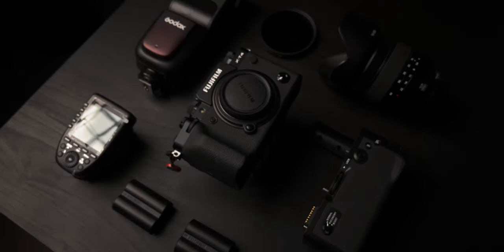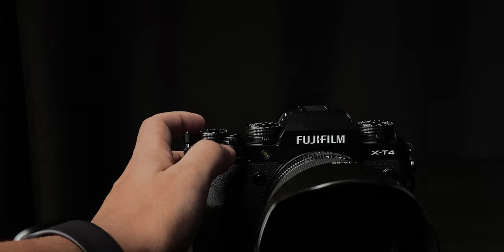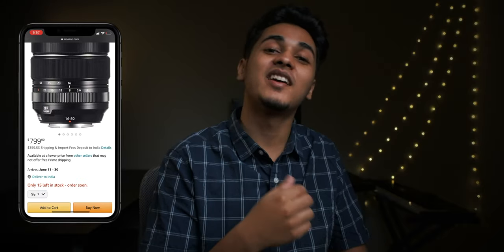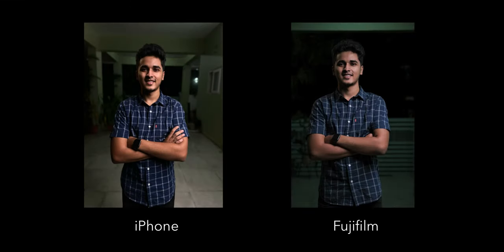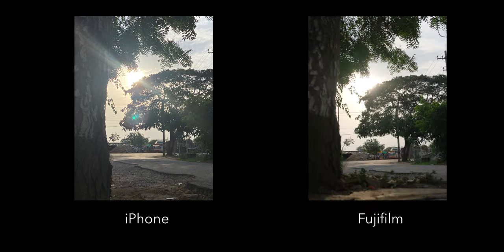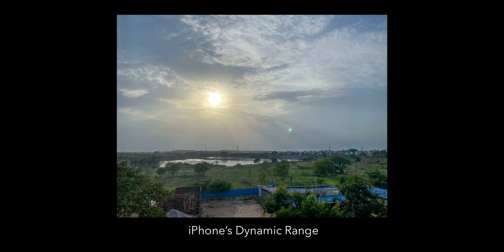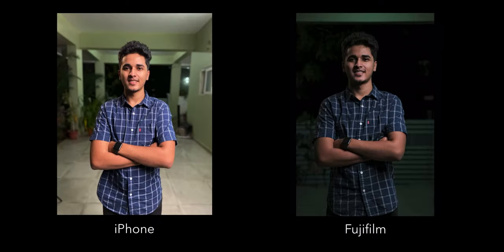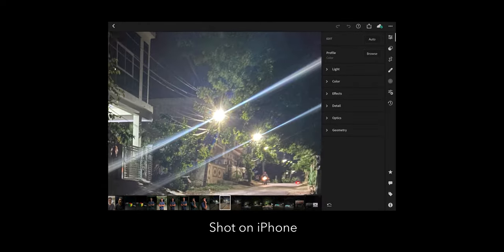Smartphone vs High end Mirrorless camera (Fujifilm XT-4) | Does the iPhone stand a chance?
In this video I’ll be talking about the age old question smartphone vs DSLR and compare the iPhone 11 with Fujifilm XT4 (mirrorless camera) and find the differences in the shooting & editing experience, the image quality and the convenience factor and see how well smartphones hold up when put against a high end mirrorless camera?.

Timecode:
0:00 Intro
3:20 The shooting experience
5:28 Image quality
10:30 The Convenience Factor
11:25 Conclusion